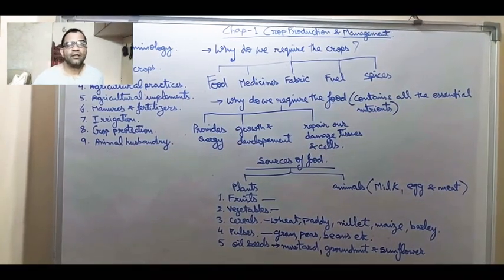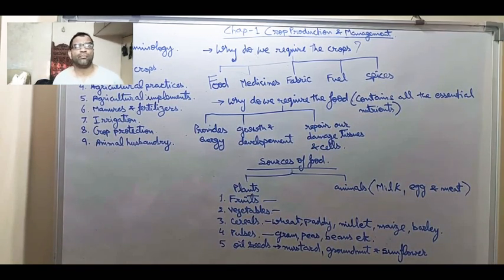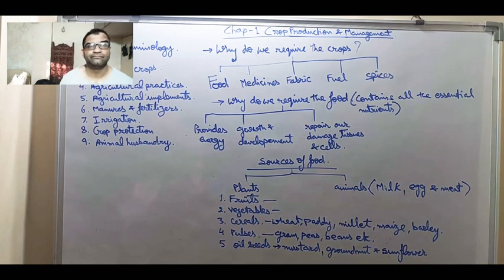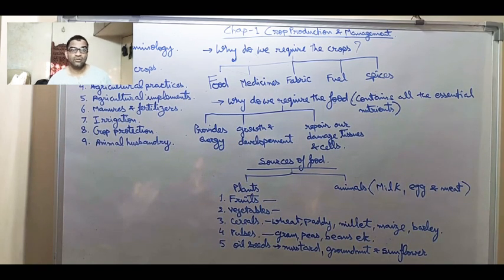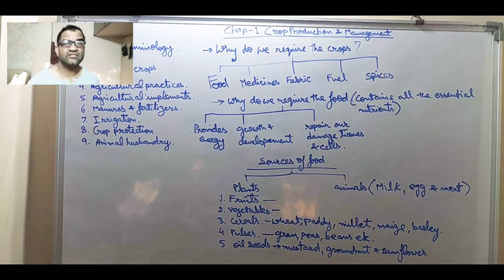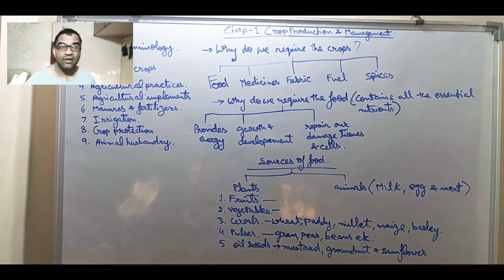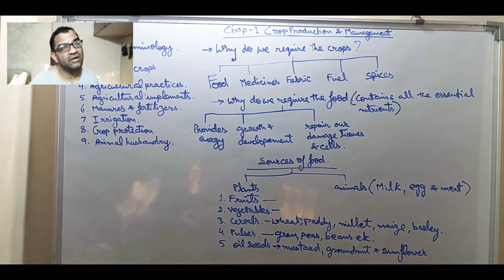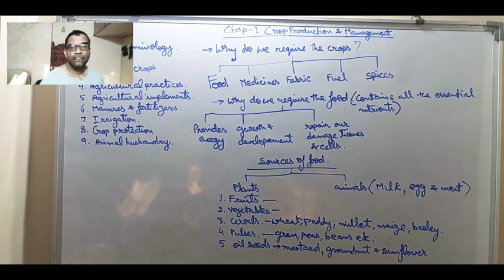8th-CBSE Board-sci-Chap-1 video-part1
8th class science Chapter 1 crop production and management